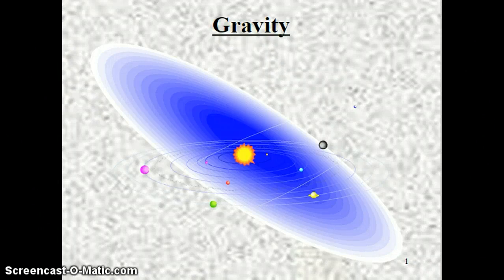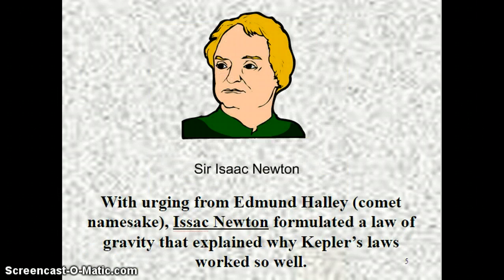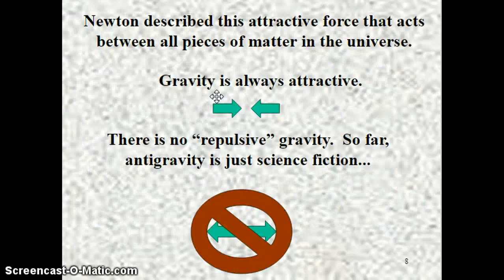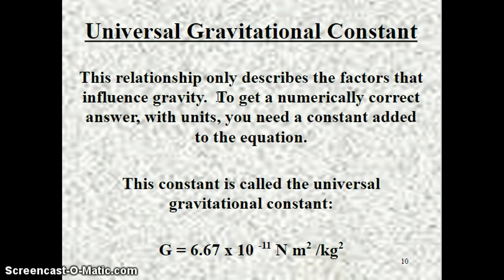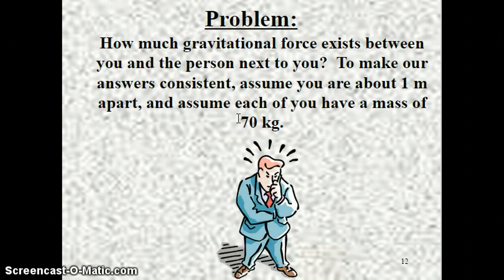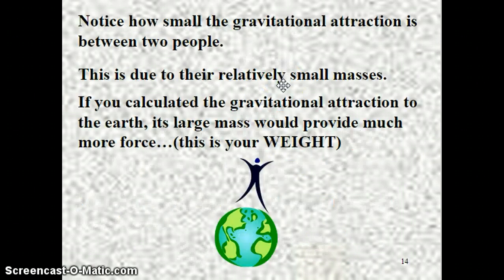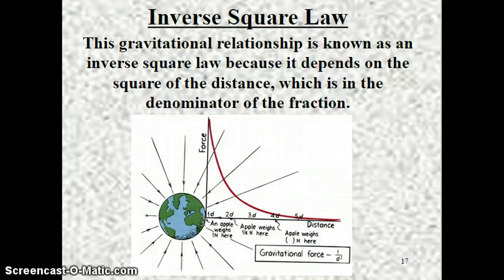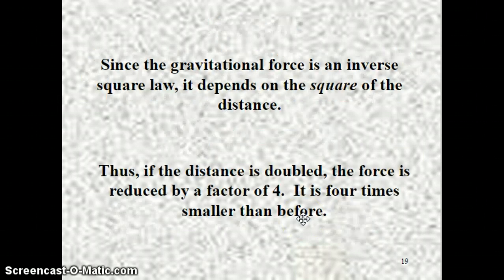Law of Gravity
Covers Newton's Law of Gravity